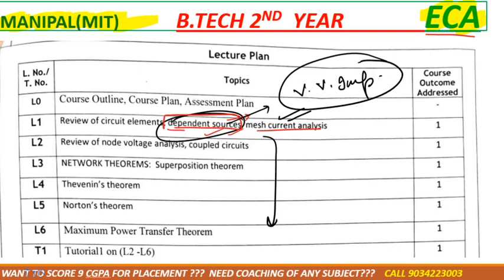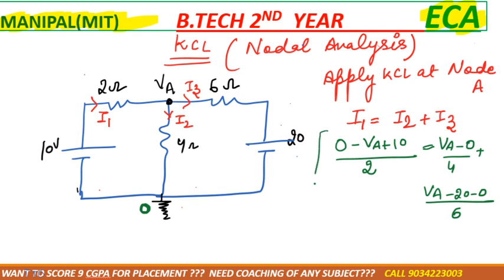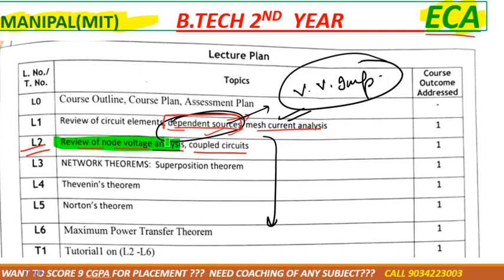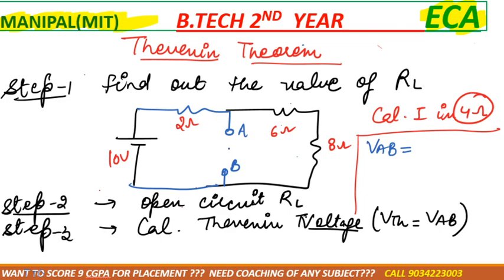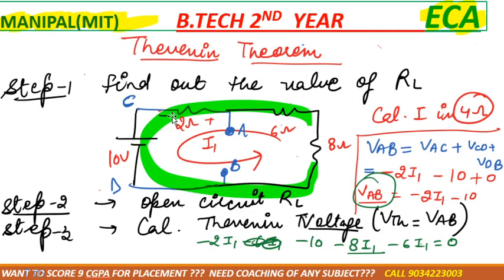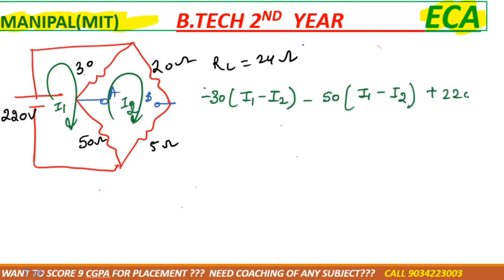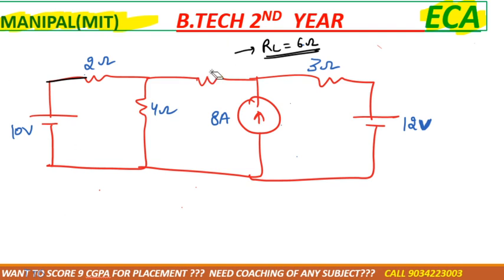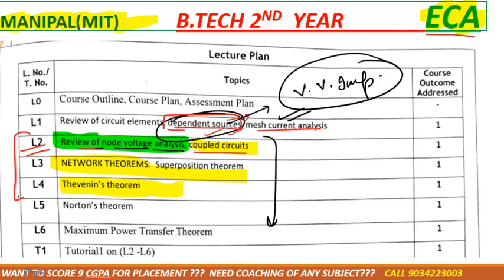Exam Focus: Mesh Analysis Dependent Source | Electrical Circuits | Manipal Institute of Technology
Struggling to frame KVL equations when dependent voltage or current sources are involved? Get perfectly prepared for your exams with complete, step-by-step solutions to Manipal (MIT) Past Year Questions!

In this video, we decode the most critical PYQs on Mesh Analysis involving Dependent Sources specifically tailored for MIT students. Learn from Professor Charu Jain, who brings 13 years of dedicated teaching experience to simplify these high-weightage, complex circuit problems. We cover supermesh concepts, handling voltage/current controlled sources, and the exact problem-solving shortcuts you need to confidently tackle your first-year exams without getting stuck on the math.

What you will learn in this video:
• Detailed step-by-step solutions to Manipal (MIT) PYQs on Mesh Analysis
• How to easily handle circuits with dependent voltage and current sources
• Expert tips to frame error-free KVL equations and avoid common sign mistakes